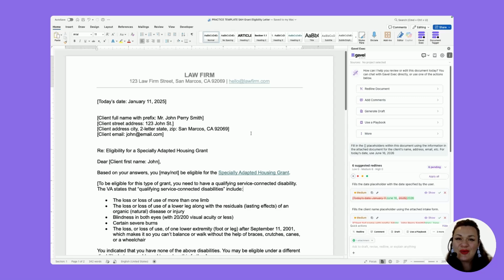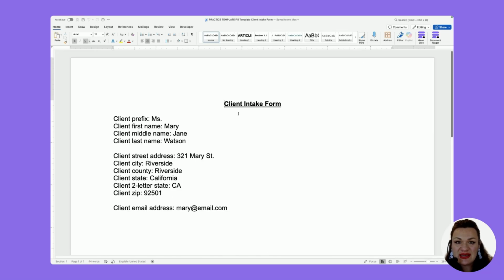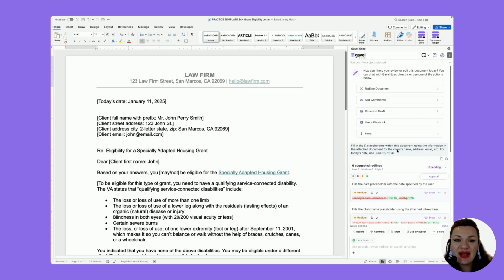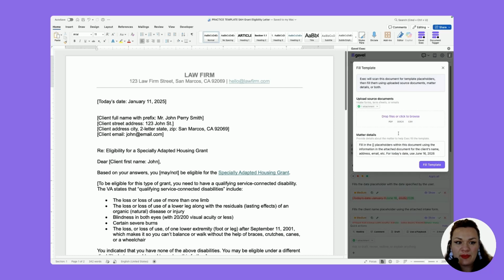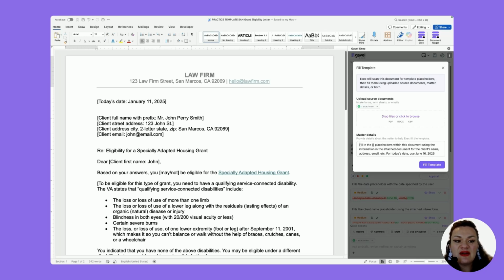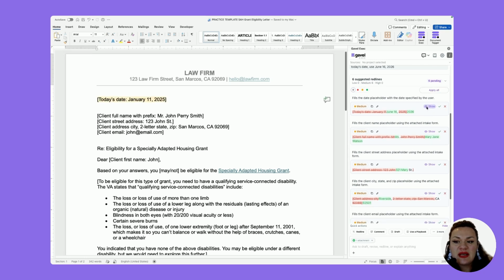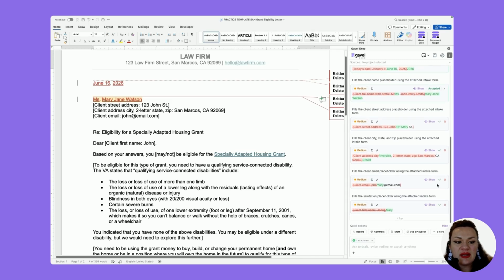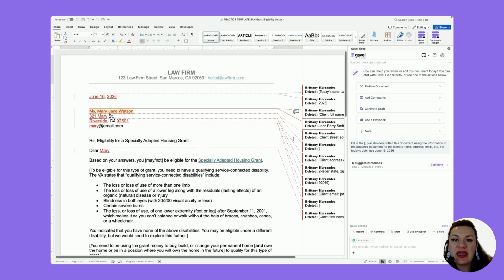Auto-Fill Legal Forms and Document Templates from a Client Intake Form | Gavel Exec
Auto-fill legal document templates and forms from a client intake form using Gavel Exec's new Fill Template quick action. Fill Template scans your document for placeholders and form fields, then fills them in for you using uploaded source documents, matter details, or both. No more typing names, addresses, dates, and other details by hand.

In this walkthrough, we take a master letter template with bracketed placeholders like prefix, name, address, email, and date, and form-fill it from a client intake form. You'll see how to attach a source document, add instructions, generate redline suggestions, review each change, and apply them all at once.

If you already keep client details in a PDF or Word intake form, this is a fast way to skip the manual data entry.

0:00 What Fill Template does
0:15 Example: form-filling a letter from a client intake form
0:38 Running Fill Template
1:07 Reviewing the redline suggestions
1:31 Apply all changes
1:45 When to use it and how to get help